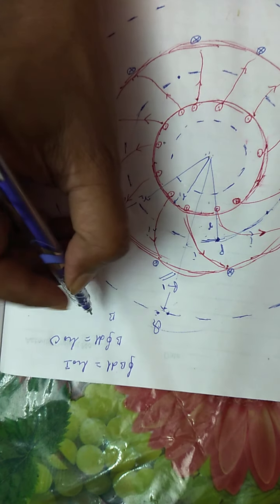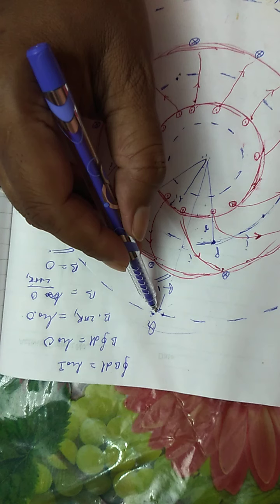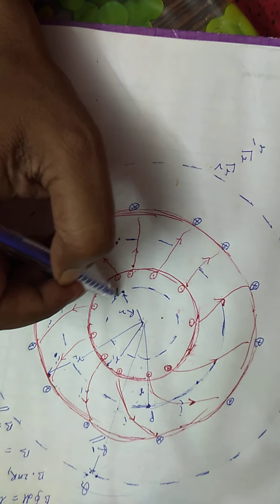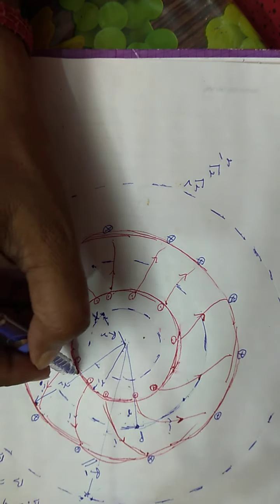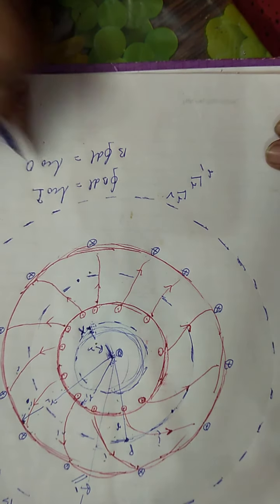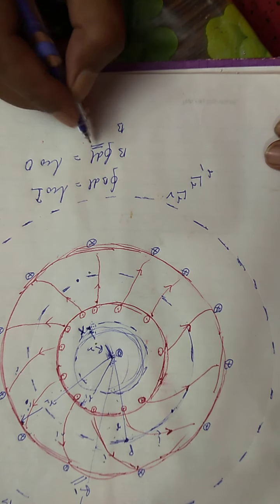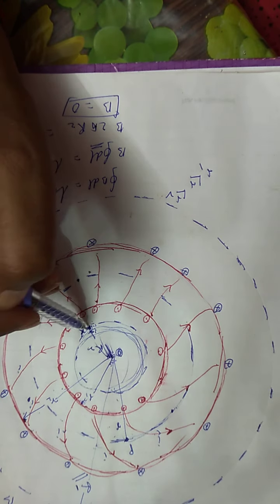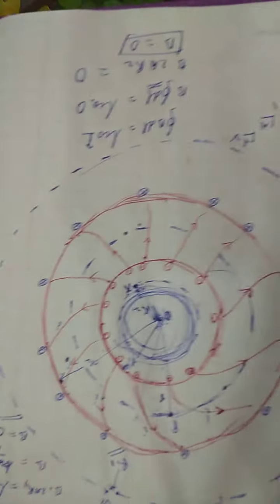Class Xll . Physics . Toroid . Part 2